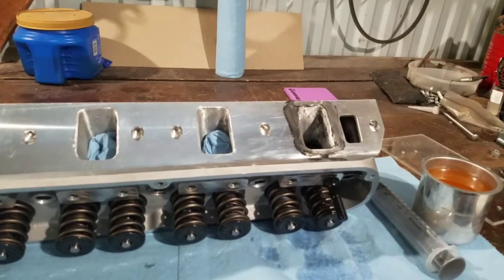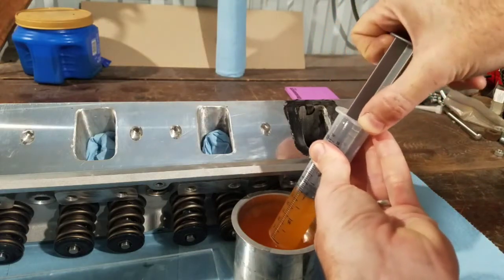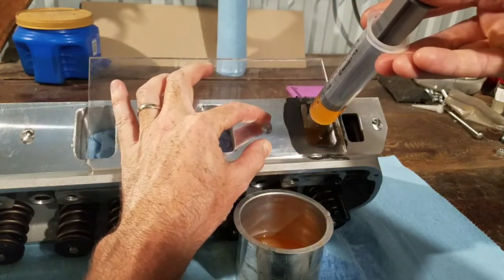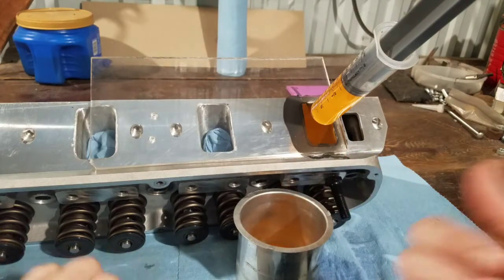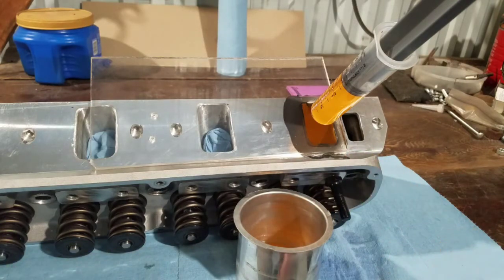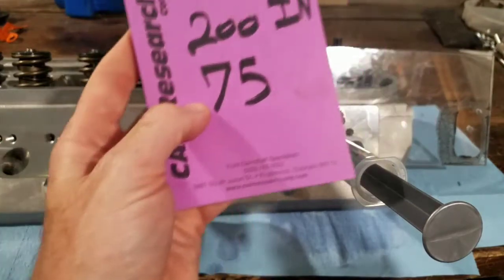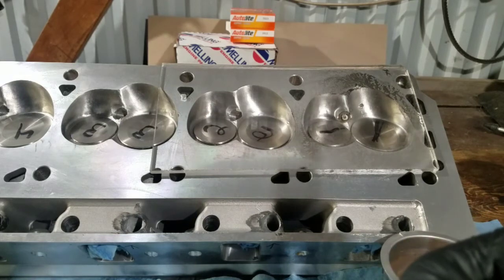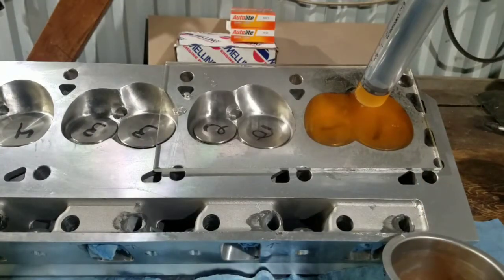DIY budget cc-ing your engine.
Budget cc-ing your engine for measuring cc's for piston at Tdc , combustion chambers ect . you can use to figure STATIC compression and with cam specs DYNAMIC compression. there are many online calculators for this . 😎